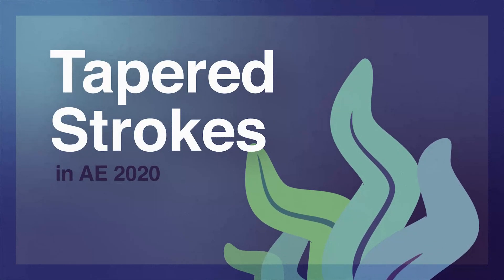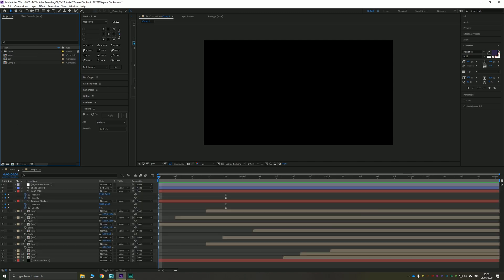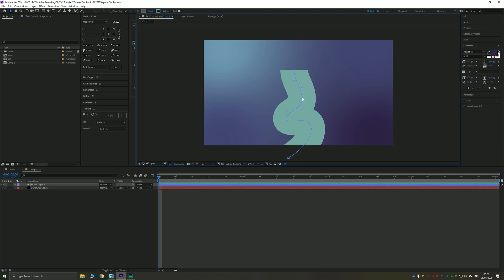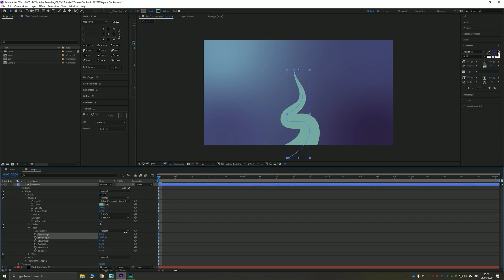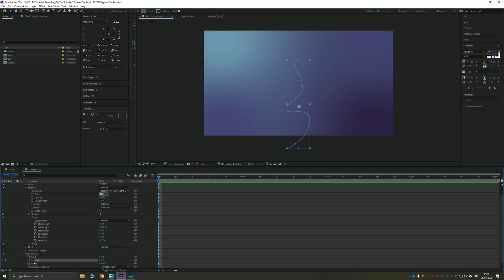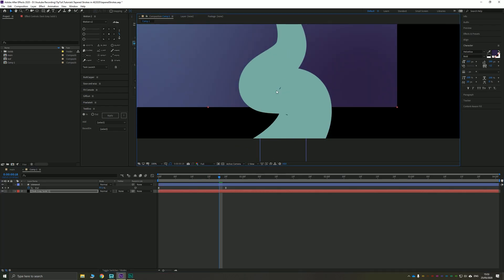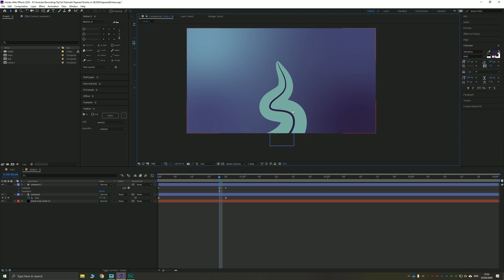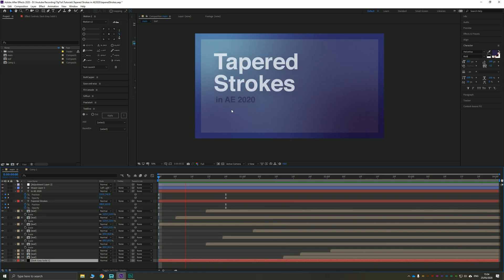Tapered Strokes | After Effects Tutorial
Today we learn how to use the new tapered strokes feature in After Effects 2020.